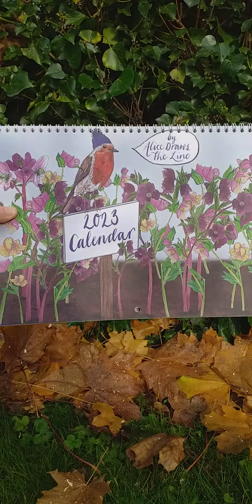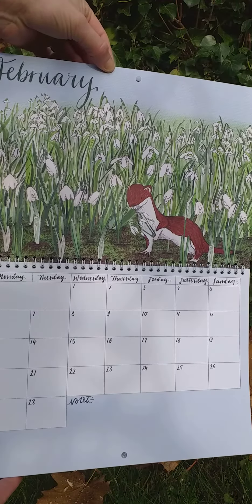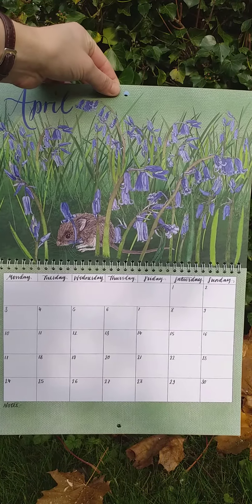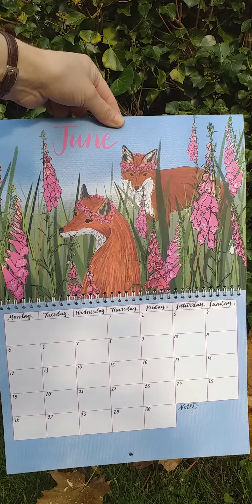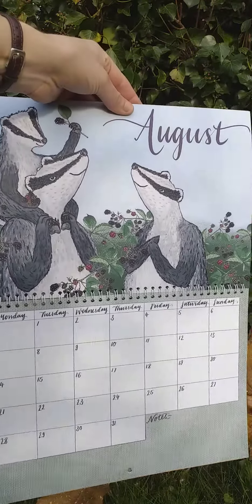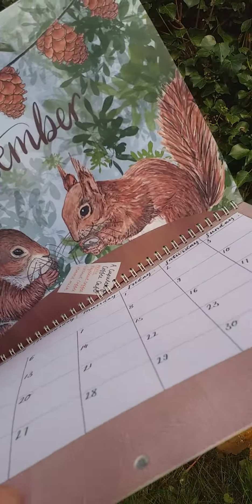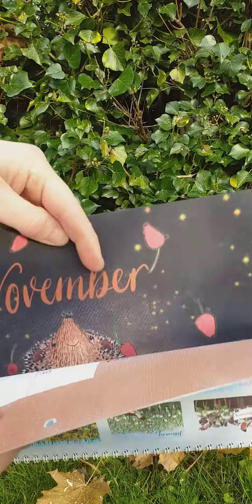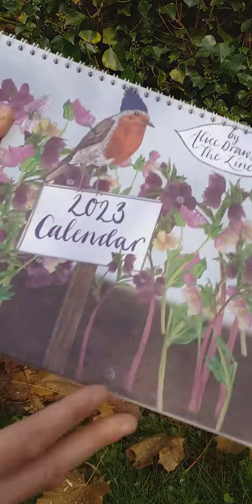2023 Wall Calendar by Alice Draws The Line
Seasonal species fill this calendar alongside some gentle humour and imagination.

You can buy these through my website, posted first class in the UK and shipped internationally.